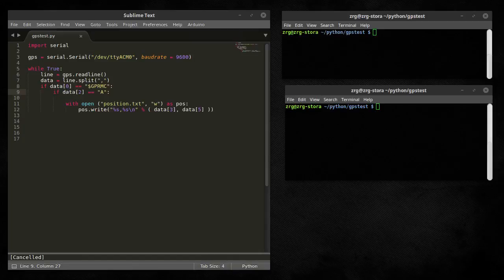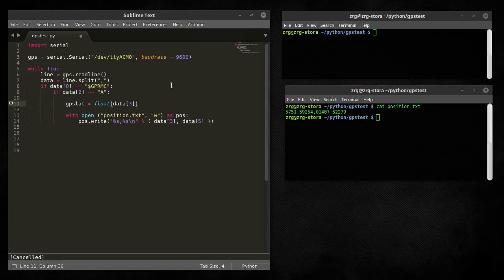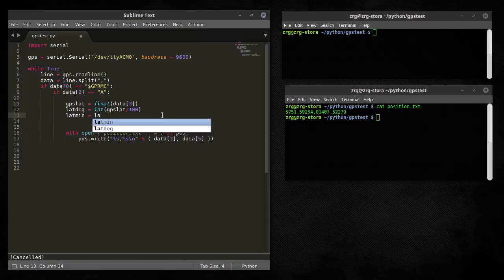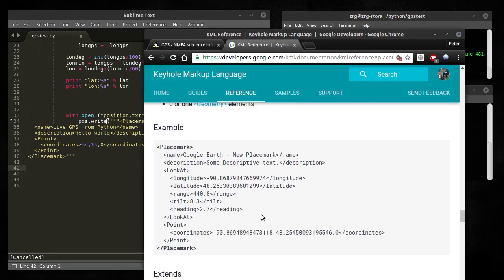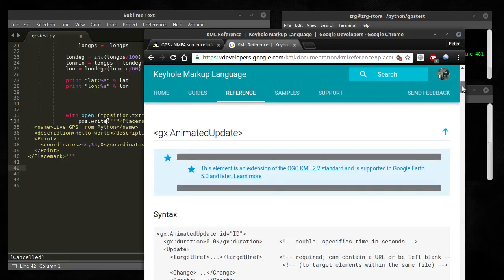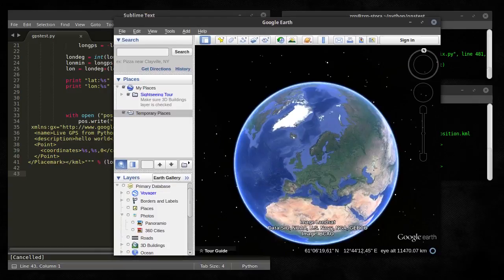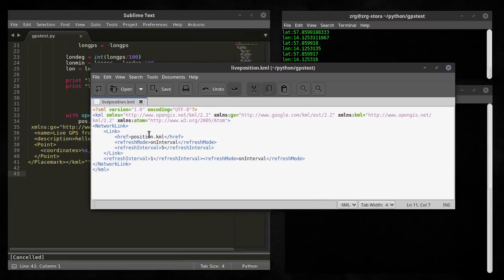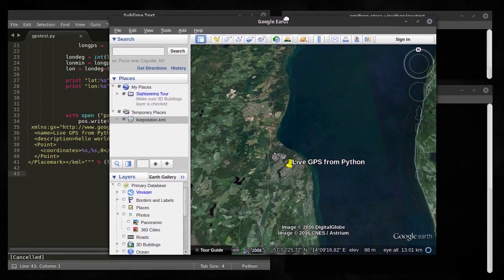GPS to Google Earth in realtime using Python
This is how to show current GPS position live in Google Earth using python.